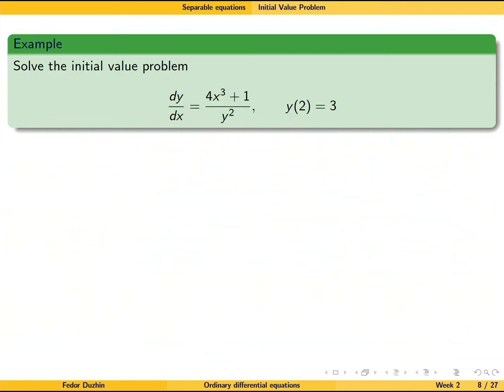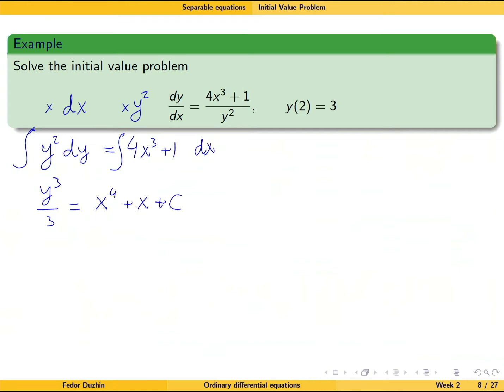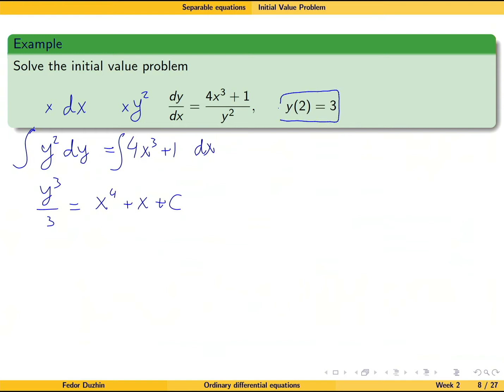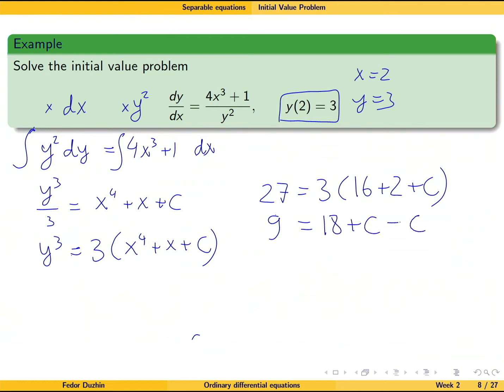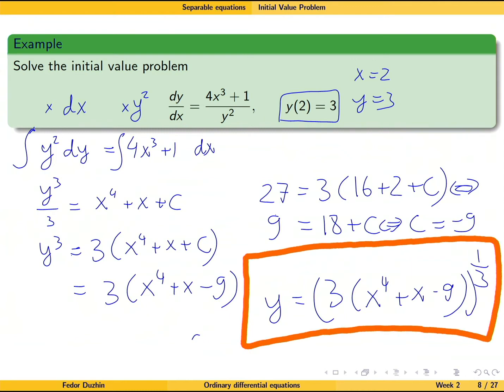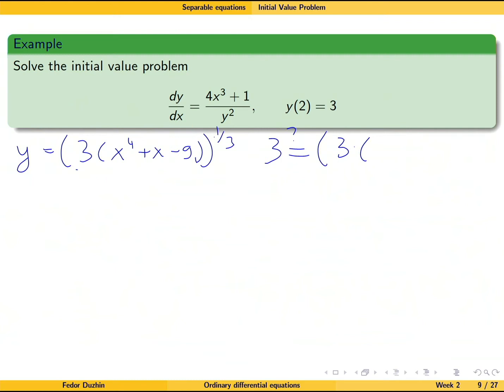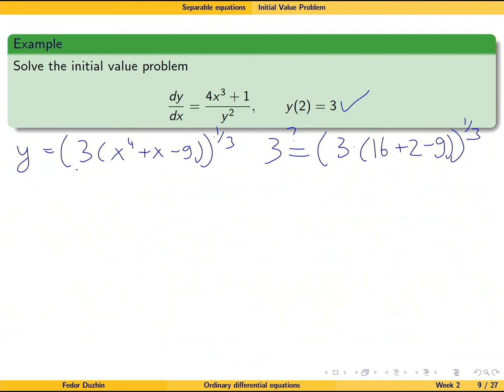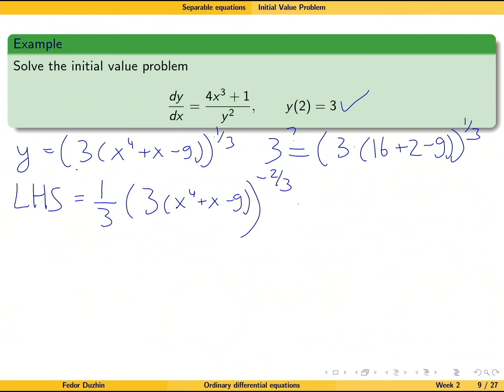ode week02 part03